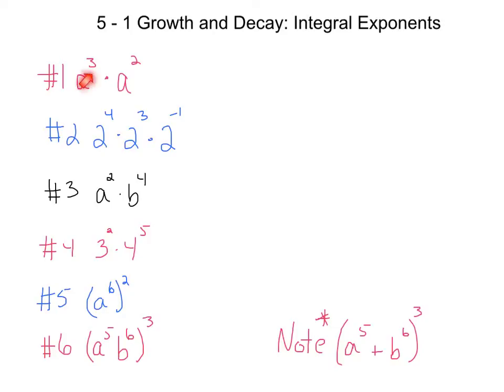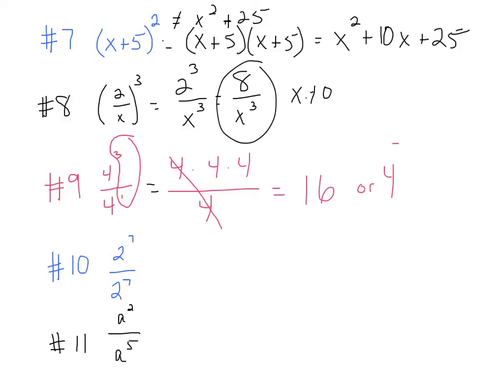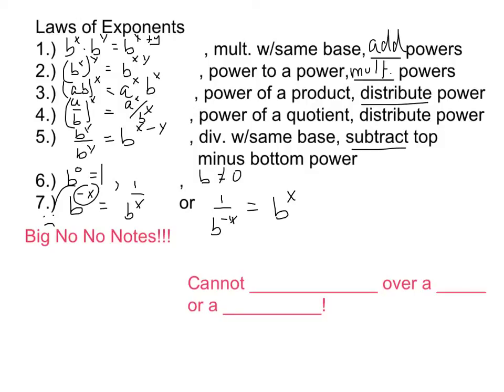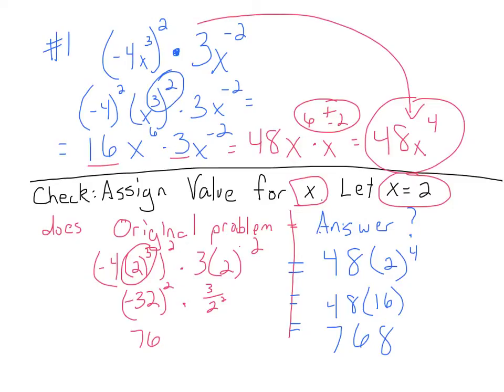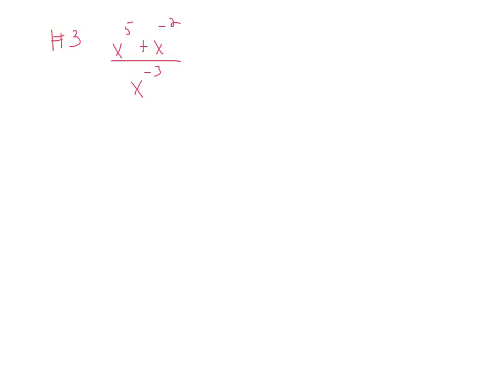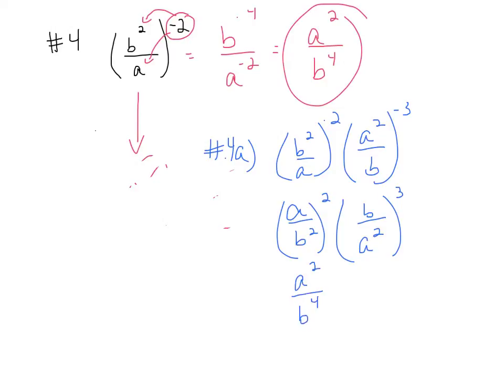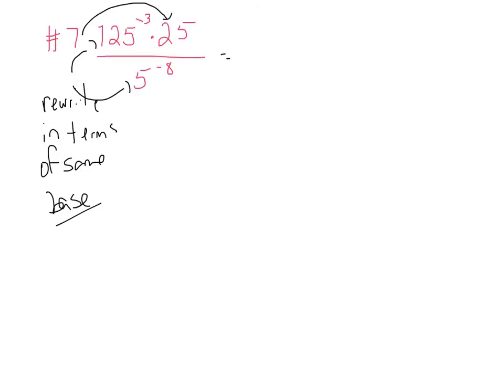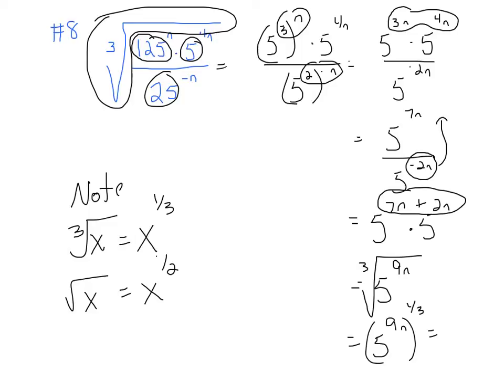5 - 1 Growth and Decay, Integral Exponents Part 1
5 - 1 Growth and Decay, Integral Exponents Part 1